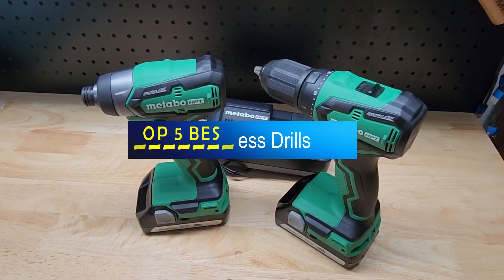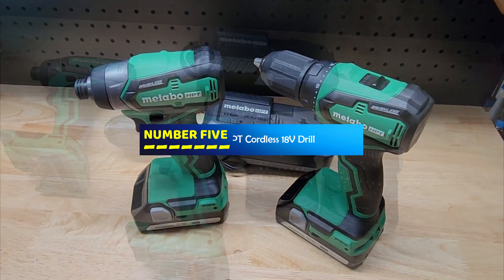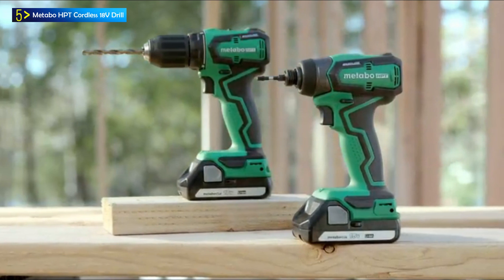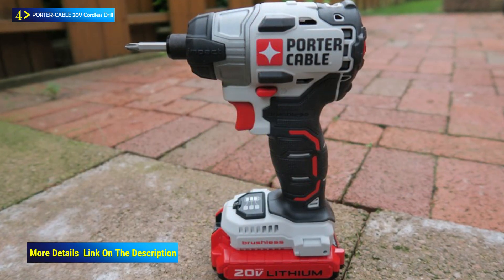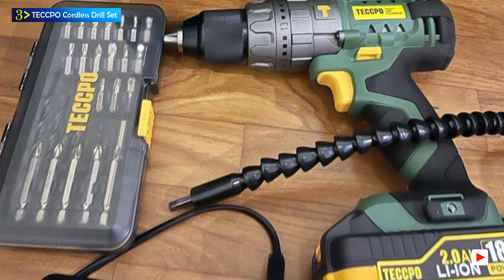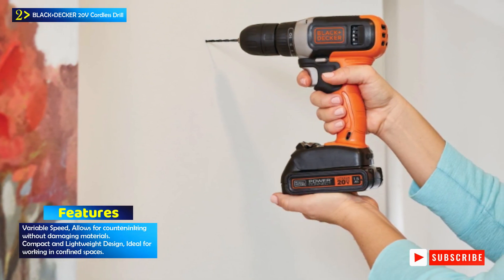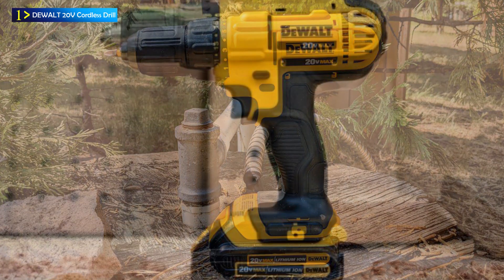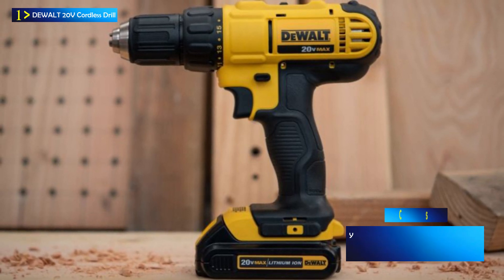Best Cordless Drills Of 2023 - Cordless Drill Buying Guide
The Top 5 Best Cordless Drills On The Market.

👉See More Details:
5) Metabo HPT Cordless 18V Drill
4) PORTER-CABLE 20V Cordless Drill
3) TECCPO Cordless Drill Set
2) BLACK+DECKER 20V Cordless Drill
1) DEWALT 20V Cordless Drill

👉Amazon Associates Disclosure:
"Top Class Product Review" is a participant in the Amazon Services LLC Associates Program, an affiliate advertising program designed to provide a means for sites to earn advertising fees by advertising and linking to Amazon.com. “As an Amazon Associate, I earn from qualifying purchases.”

👉Portions of footage found in this video is not original content produced by (Top Class Product Review) Portions of stock footage of products was gathered from multiple sources on Amazon, including, manufactures, fellow creators and various other sources.